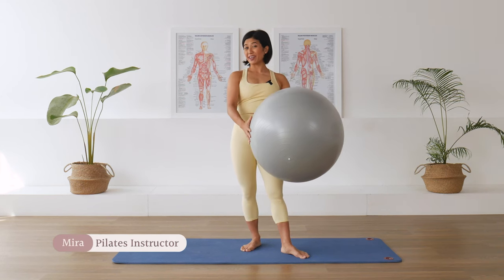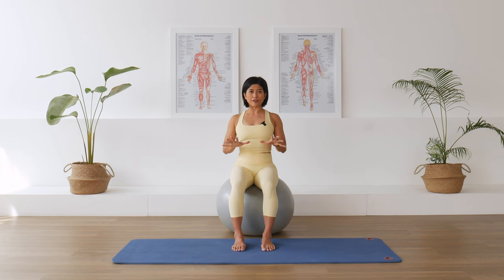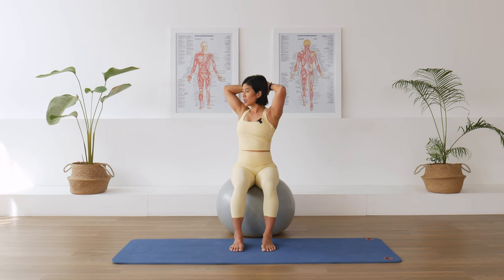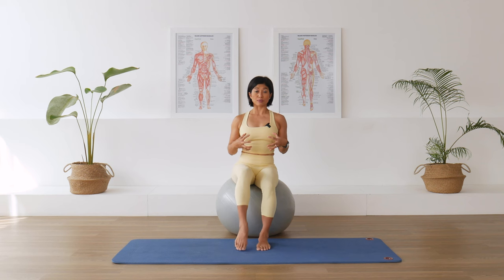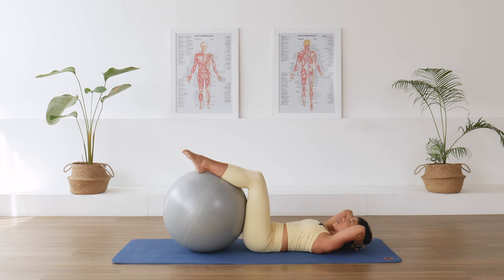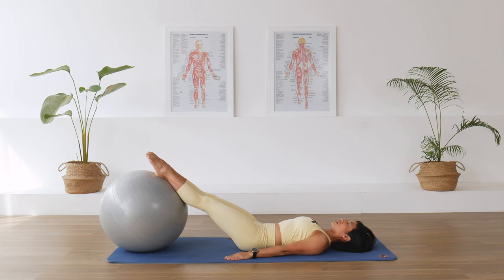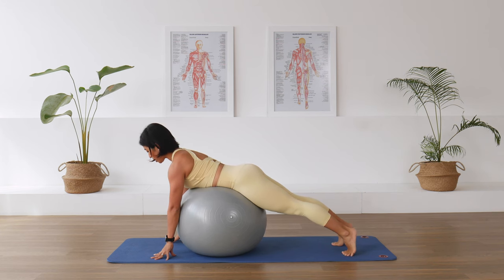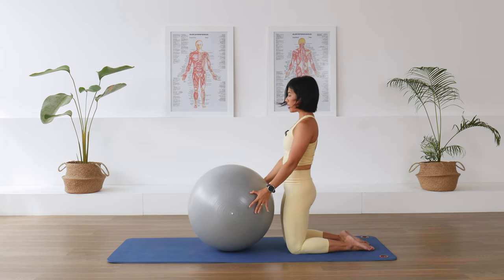20 min Stability Ball | Pilates for Beginners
20 min Pilates for Beginners with Stability Ball that will fire up your abdominals and challenge your balance. In this workout we are using a fitness ball, exercise ball, physioball, or stability ball...whatever you choose to call it!
The ball will increase the intensity of your exercises by engaging your core and stabilizing muscles. Let’s test your balance! Let me know how stable are you in the comments below?